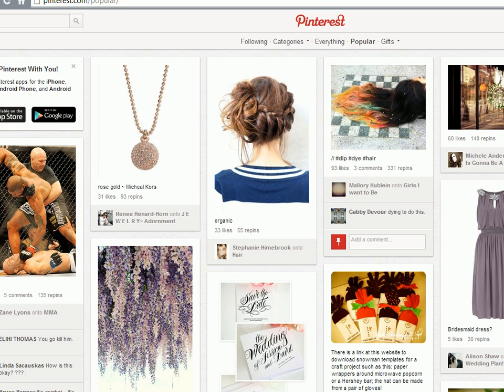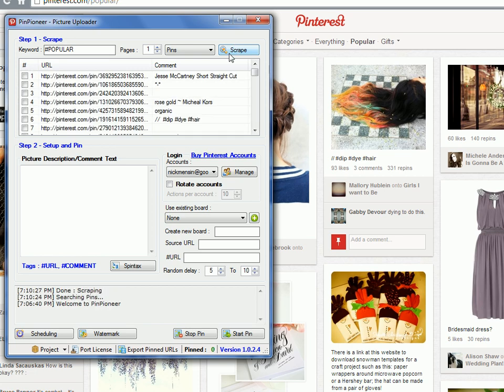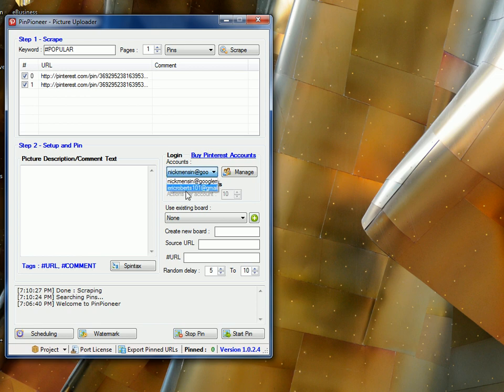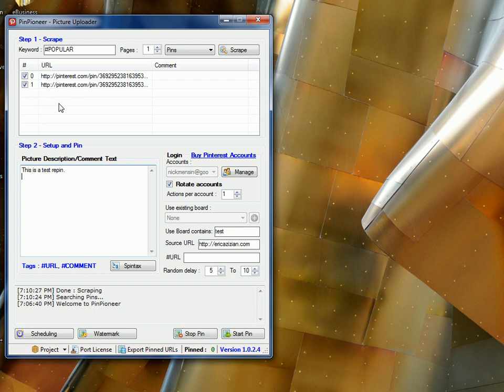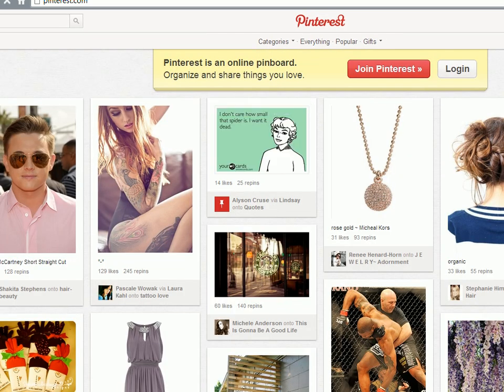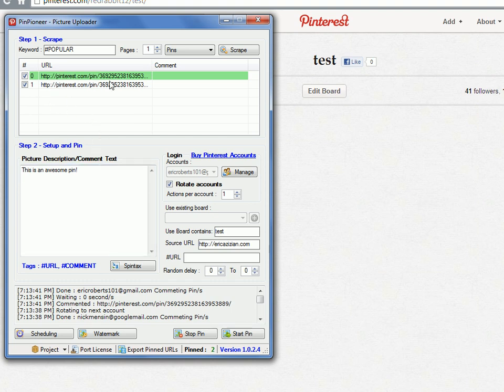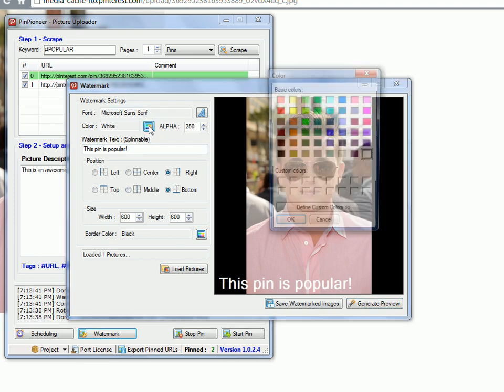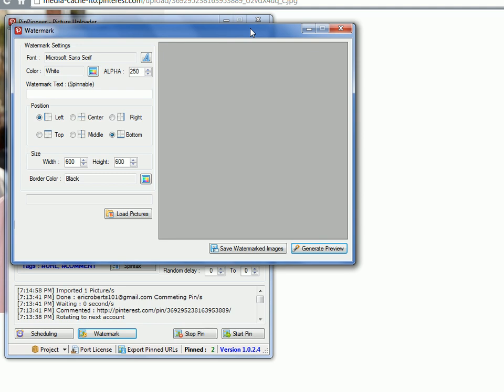Pinterest Marketing: How To Make Your Pins Go Viral / Get Popular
I talk about a really cool way of using PinPioneer along with multiple accounts to make your pins go 'viral' and or hit the popular section. Thereby, appearing more in search results, and effectively driving more traffic to your website.